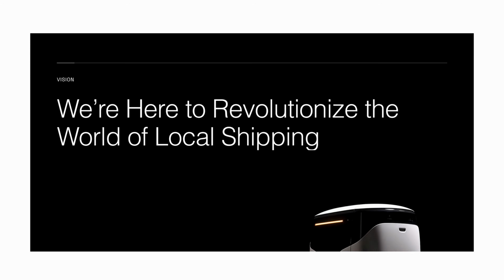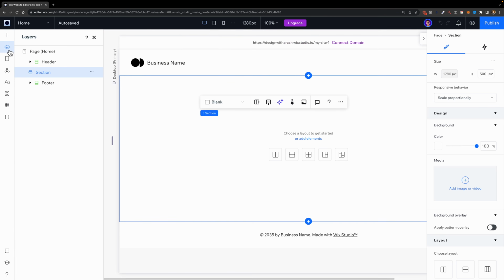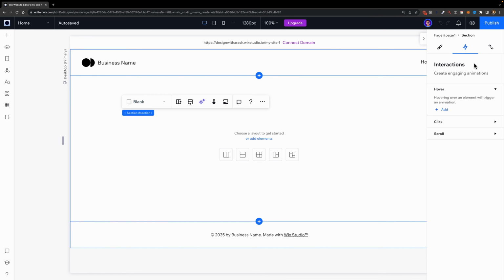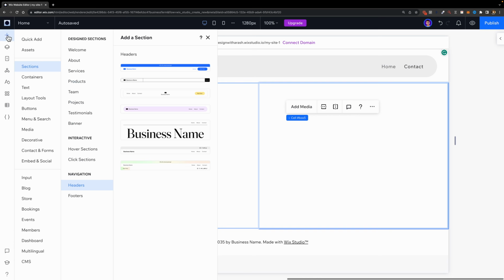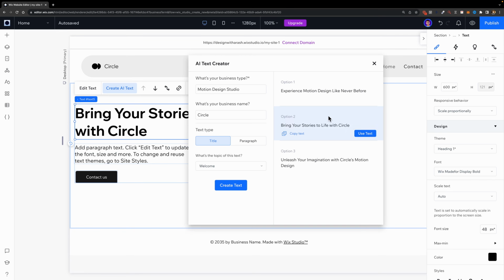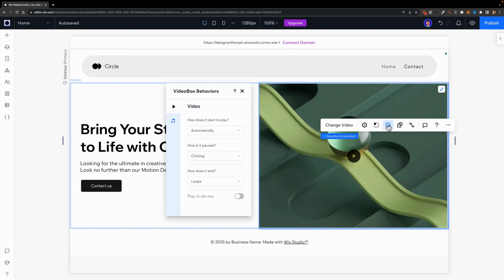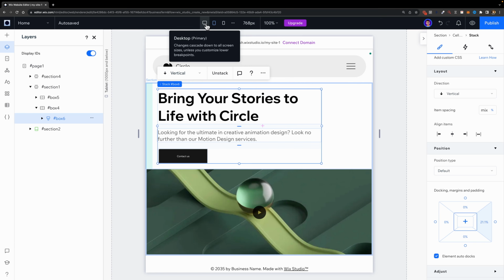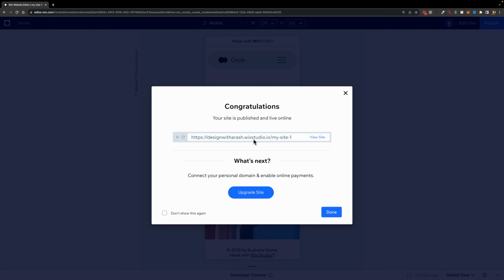Wix Studio Crash Course for Beginners 2025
In this video, we'll explore Wix Studio, a new web design platform that's perfect for creating responsive and complex websites in just a few clicks.